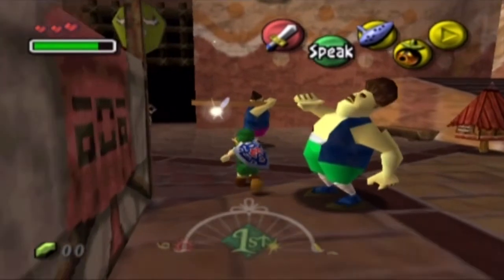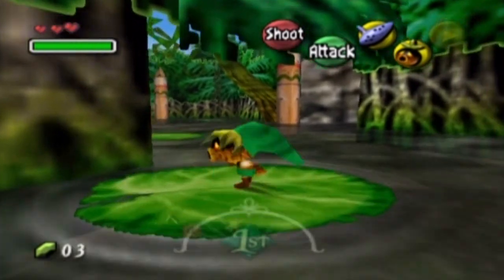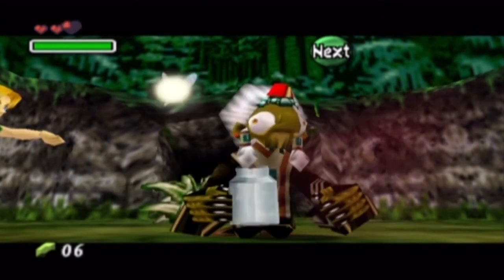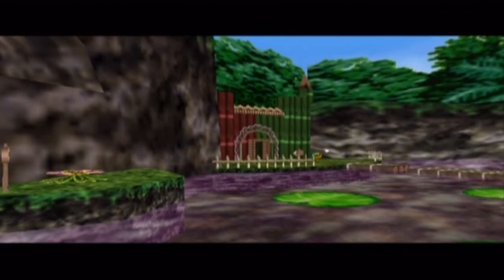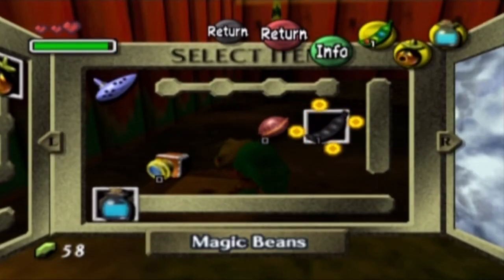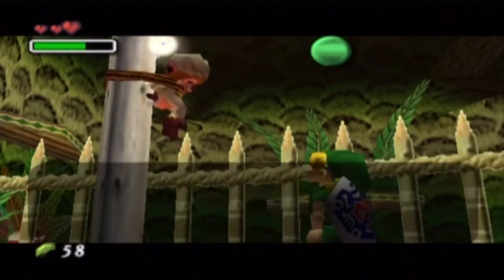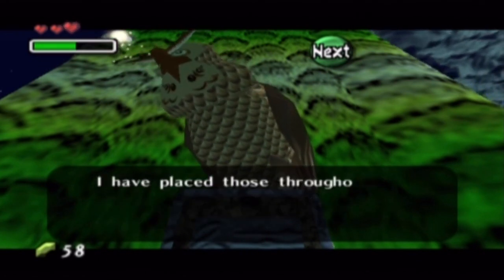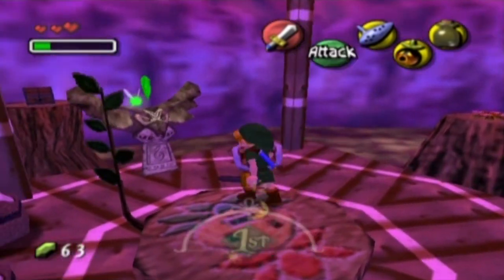The Legend of Zelda: Majora's Mask | Part 2 - Southern Swamp!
This is part 2 of my playthrough / walkthrough of The Legend of Zelda Majora's Mask.